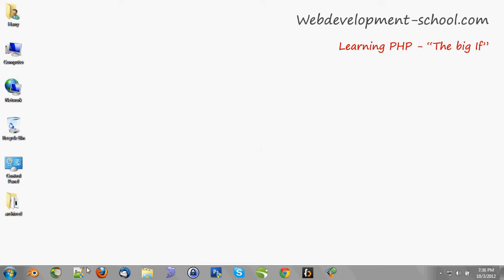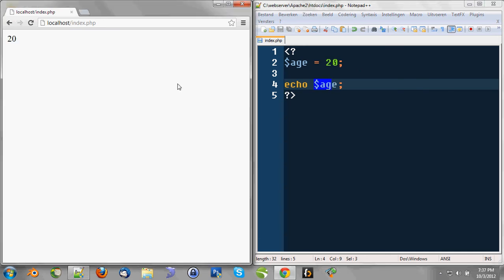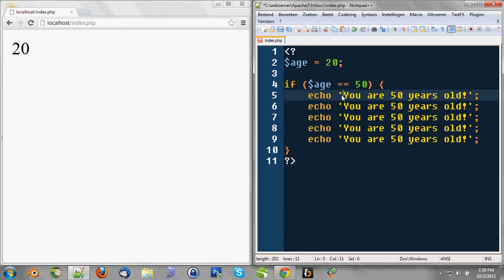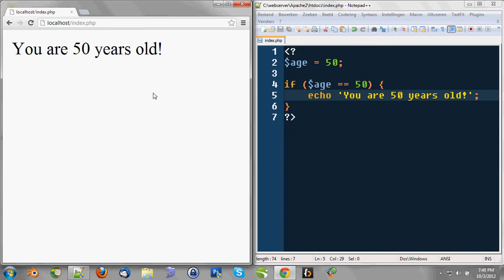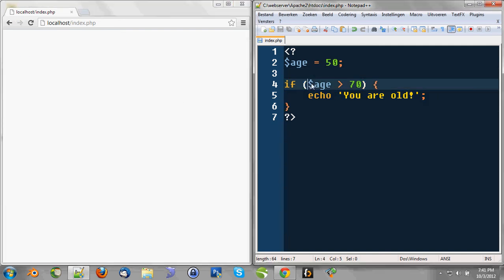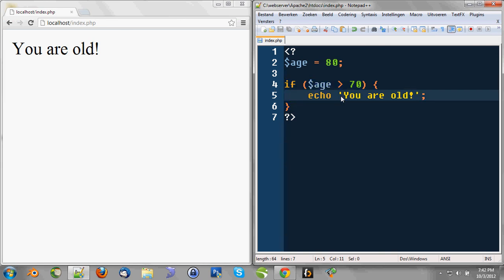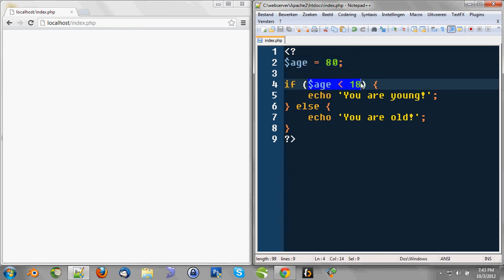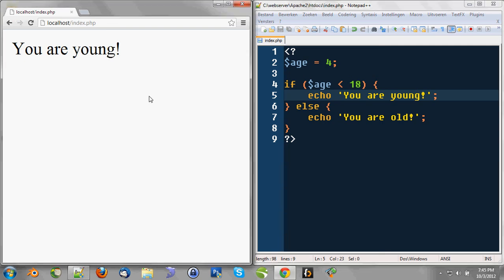Learning PHP 5 - The if-statement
This video explains how the if-statement in PHP works. Checkout our channel for daily new videos!